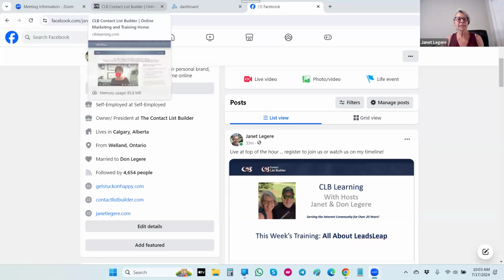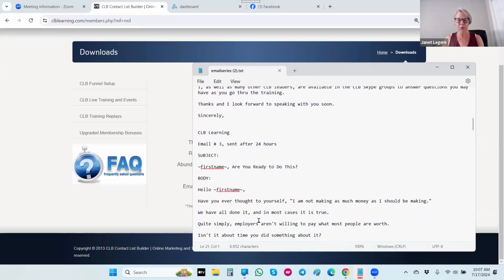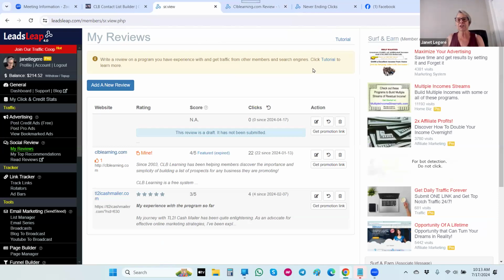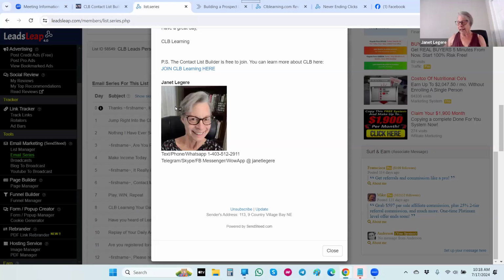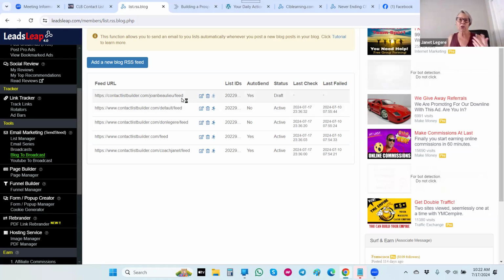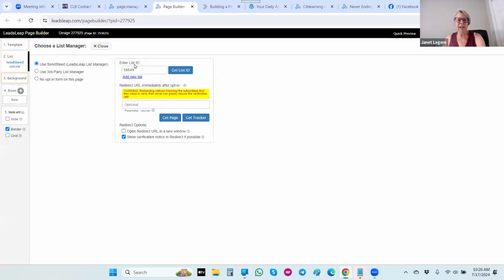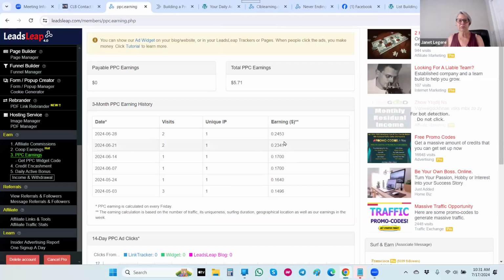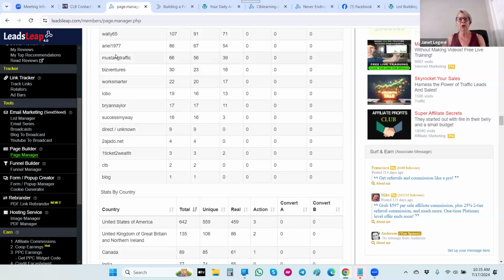All About Leads Leap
CLB Learning Webinar with am in-depth look at all the ways to get traffic with Leads Leap. It's a powerful tool every marketer needs and an important part of our CLB Learning System